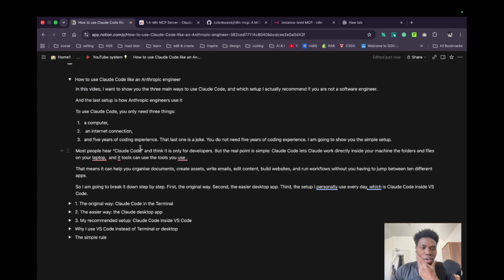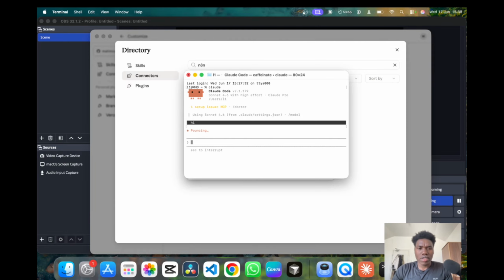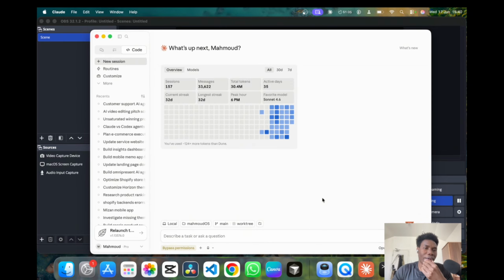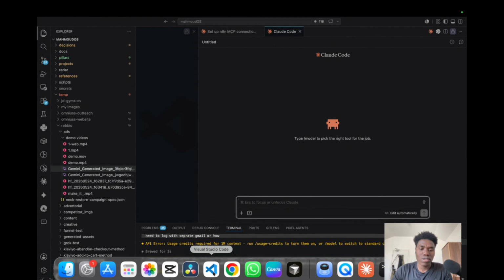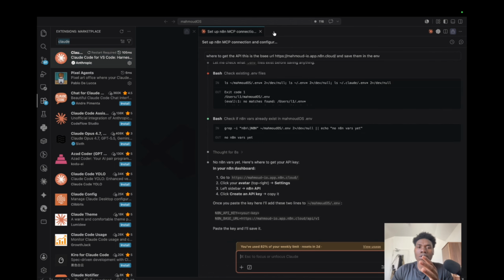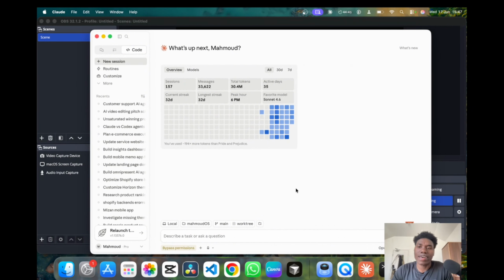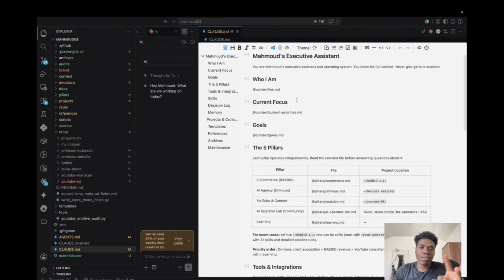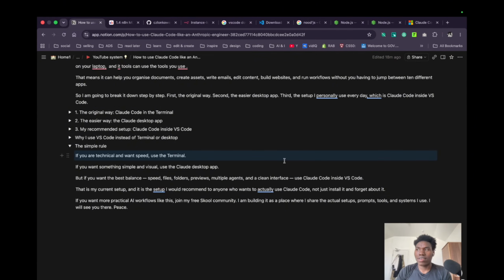How to Use Claude Code Like an Anthropic Engineer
The setup Anthropic engineers actually use — Claude Code inside VS Code.
Not the desktop app. Not the terminal alone. This is how to get the full context window, file access, and tool use in one place.

Chapters
0:00 Why most people set Claude Code up wrong
1:30 The VS Code + Claude Code setup
4:00 How Anthropic engineers actually use it
7:00 Live demo
11:00 What this unlocks for operators